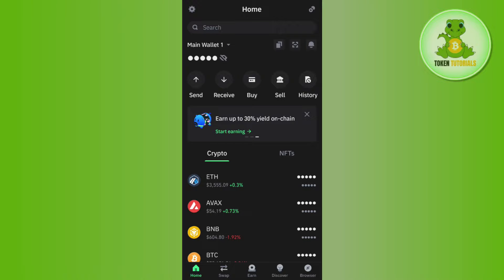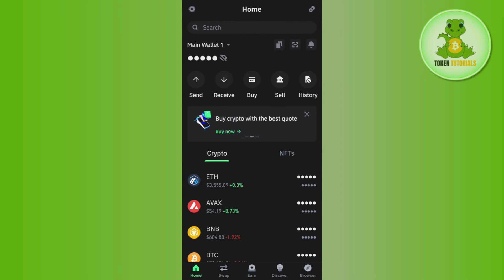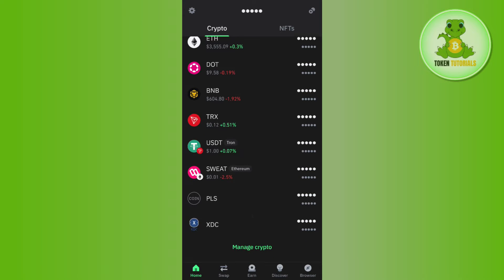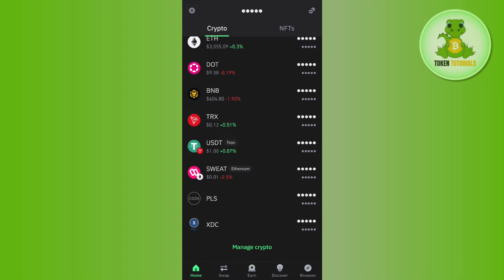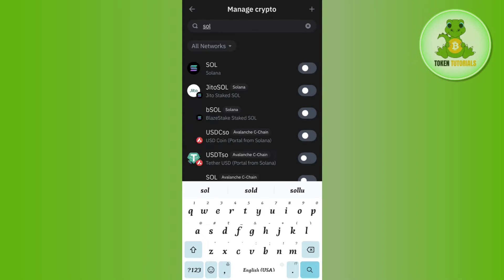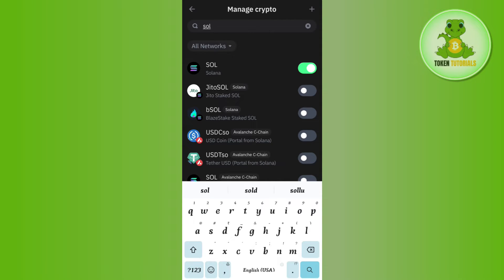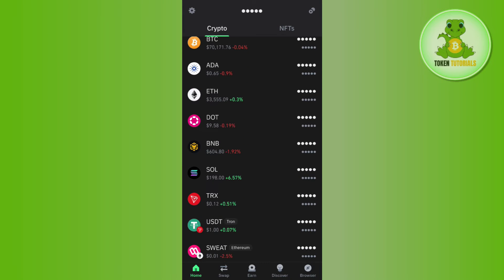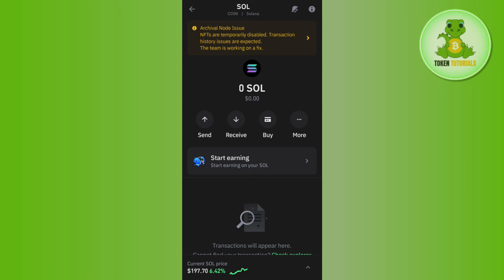How to Add Solana to Trust Wallet (Step by Step 2024)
Welcome to Token Tutorials! In each video, I will show you How to Add Solana to Trust Wallet (Step by Step 2024).